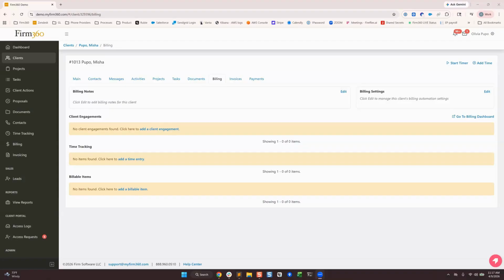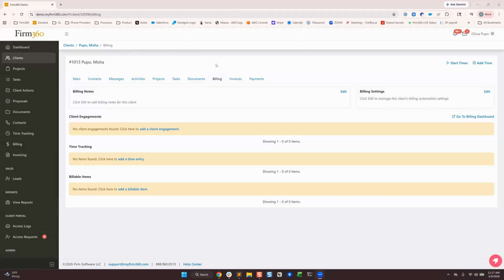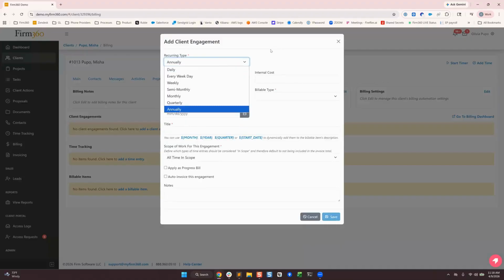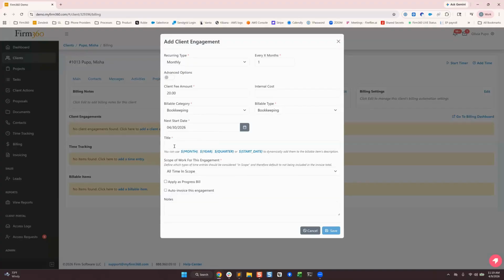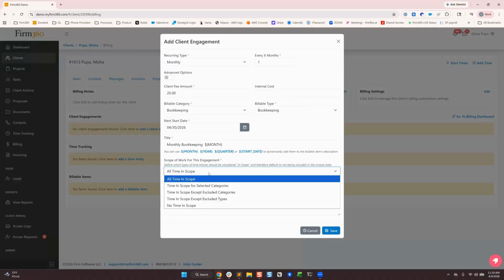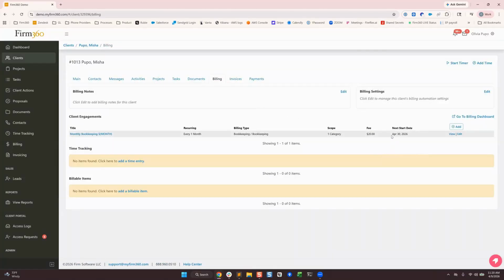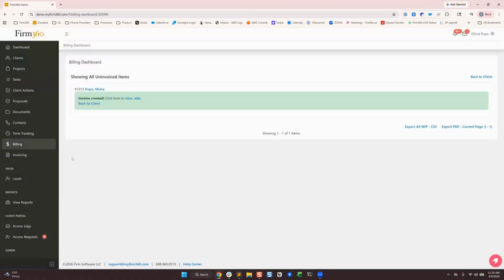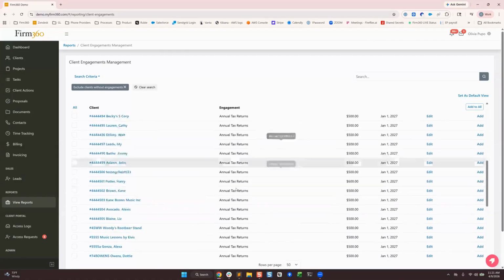Firm360 Tutorial: Client Engagement Setup for Monthly & Fixed-Fee Billing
Set up client engagements in Firm360 to automate recurring billing for your accounting firm. In this step-by-step tutorial, you’ll learn how to create fixed-fee engagements for services like bookkeeping, define billing schedules, and automatically generate invoices—saving time and eliminating manual billing tasks.

This walkthrough covers everything from setting up billing intervals to configuring scope of work and generating invoices directly from the billing dashboard. Whether you’re managing monthly bookkeeping or other recurring services, client engagements help streamline your workflow and scale your firm’s recurring revenue.

In this video, you’ll learn how to:

-Create a client engagement in Firm360
-Automate monthly and recurring billing
-Set pricing and billing intervals
-Configure scope of work settings
-Generate and send invoices
-Track and report on client engagements

Firm360 helps accounting and CPA firms simplify practice management, automate workflows, and improve operational efficiency.